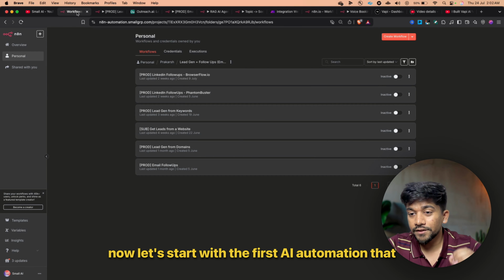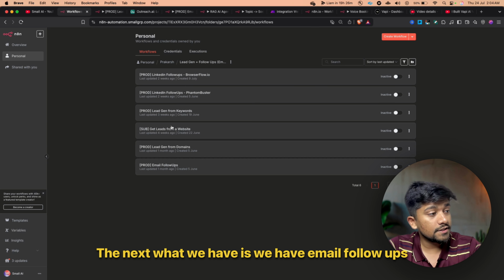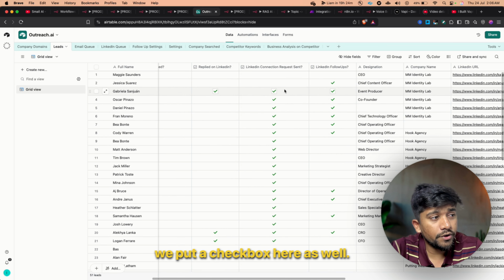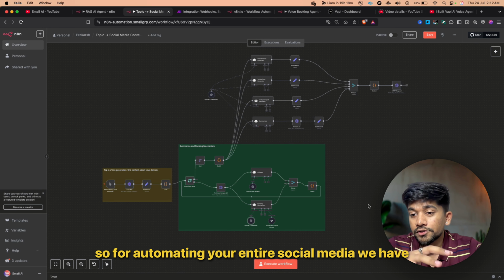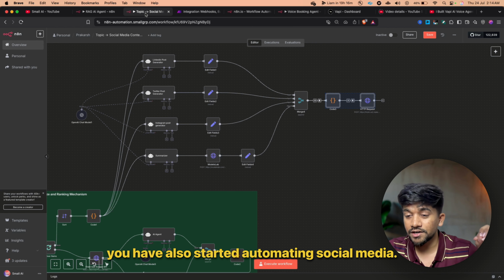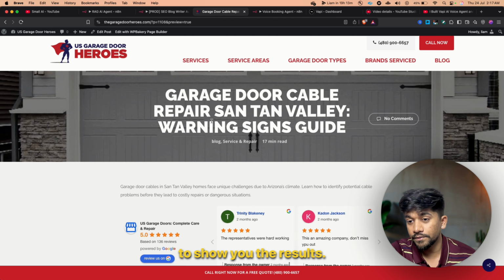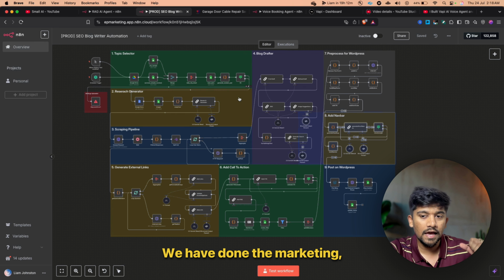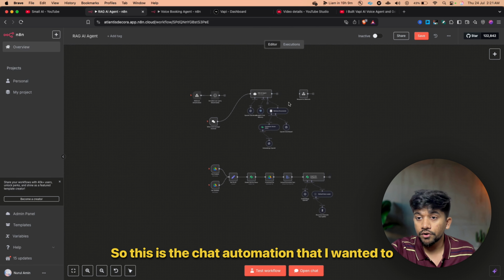How to Build AI Agents That Close Deals & Create Content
I’m breaking down the Top 5 AI Automations & AI Agents that can run ANY business on autopilot. These are the exact workflows we’ve implemented for clients to generate leads, close deals, create content, and manage operations—without adding extra staff.

Whether you’re a solo entrepreneur, SaaS founder, or e-commerce operator, these automations can help you:
✅ Save hundreds of hours each month
✅ Increase revenue without increasing overhead
✅ Build scalable, repeatable business processes

📌 Video Chapters
00:00 — Intro
01:15 — Outreach AI Agent
05:43 — Social Media Automation
07:50 — SEO Blog Agent
11:00 — AI RAG Chatbot
12:40 — Voice Agent Vapi
15:00 — Outro